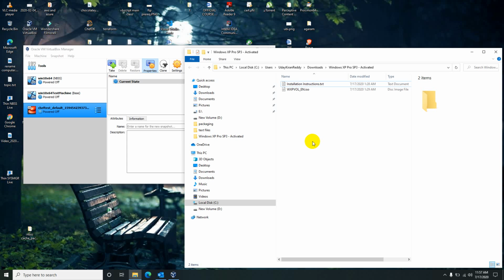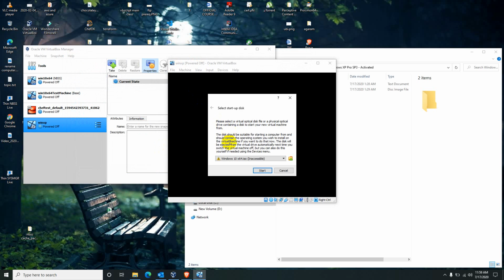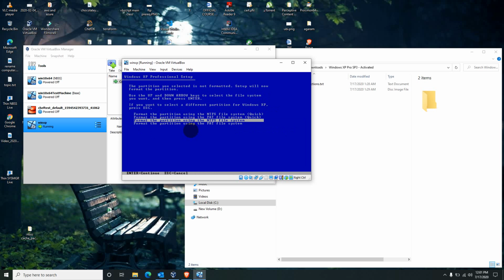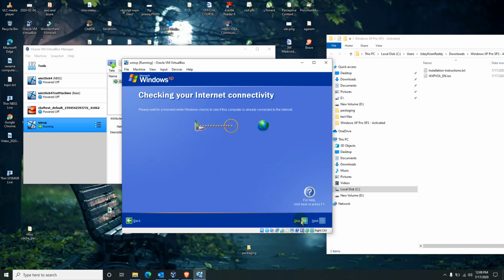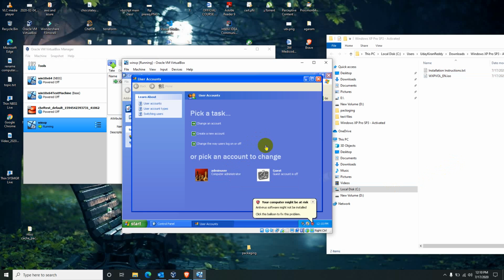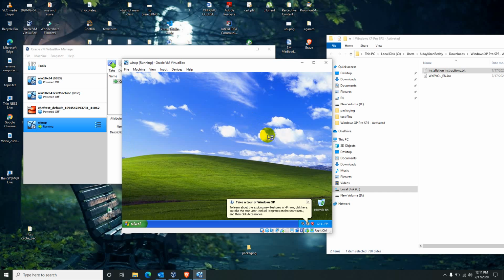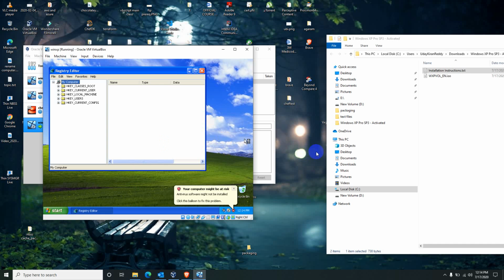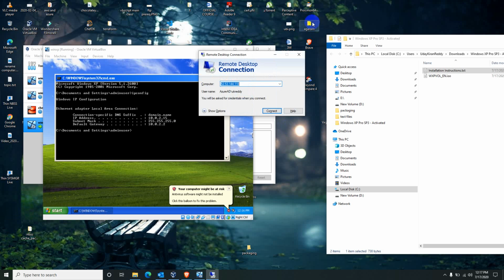windows xp installation and enable administrator